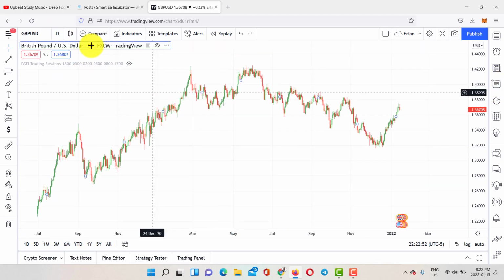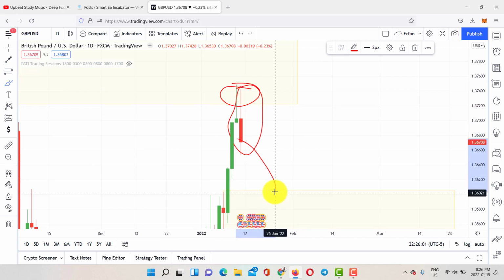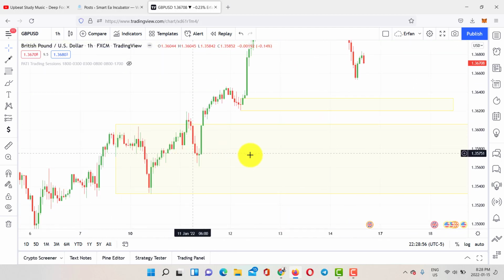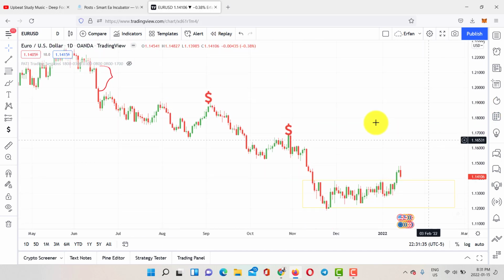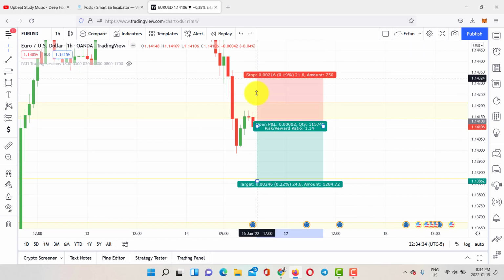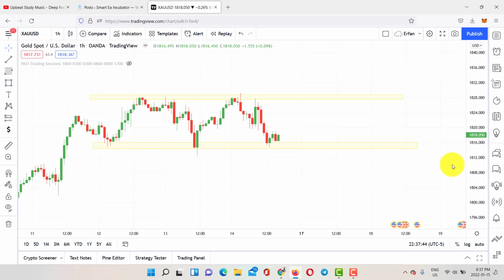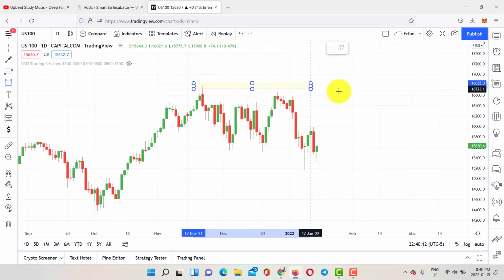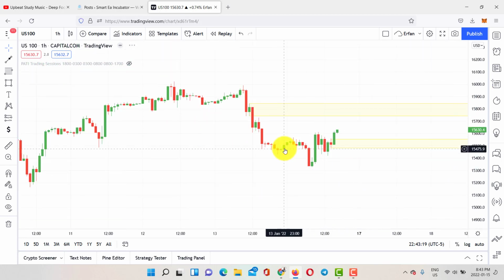Forex Weekly Analysis (01/16/22) | (XAUUSD, NAS100, GBPUSD)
Hey Smart Ea Incubator fam, in this video, I'm going to do a Forex Weekly Analysis so you can have a better understanding of the market structure and how to consider your future entries.